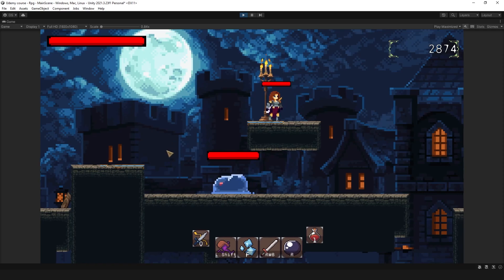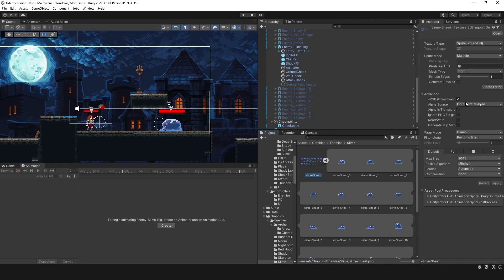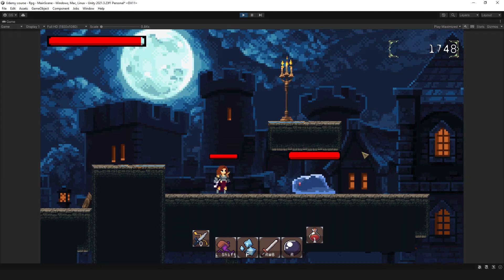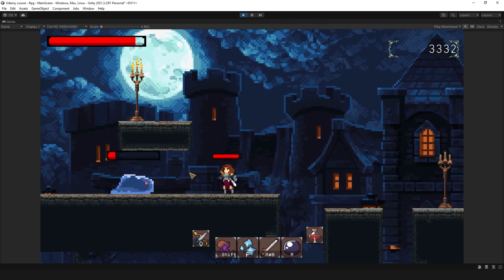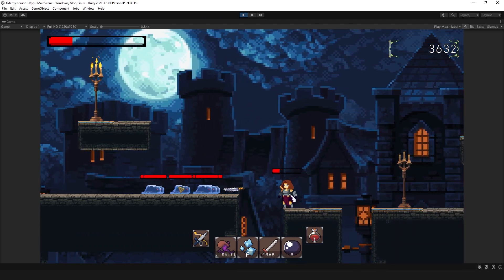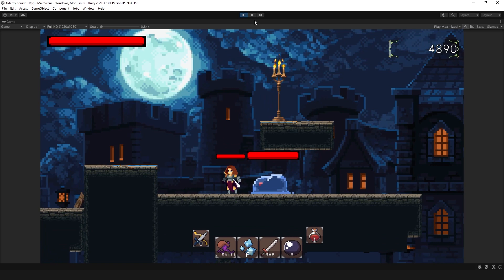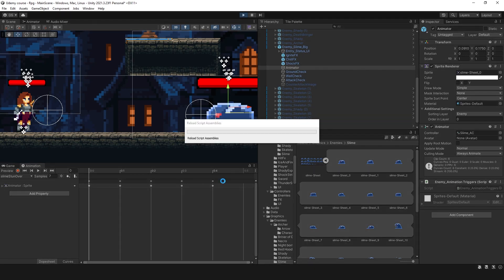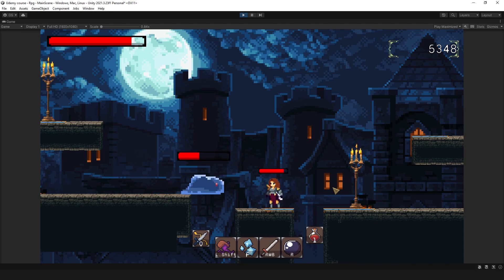Self-multiplying enemy showcase , Unity AI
Here is another showcase of my enemy , self-multiplying enemy .

Check how you can make explosive enemy in Unity